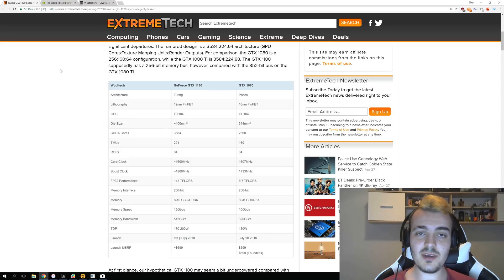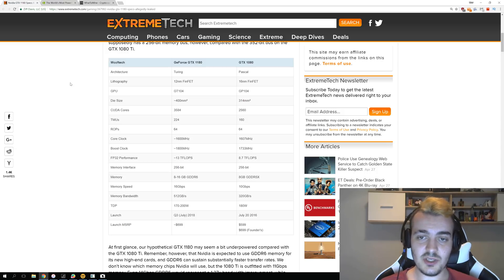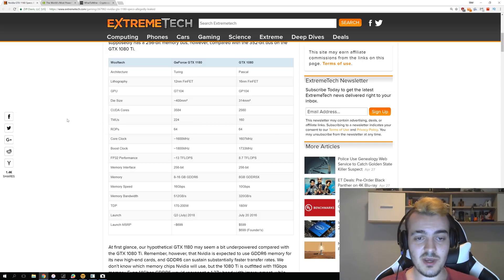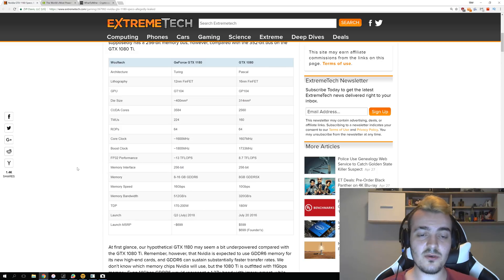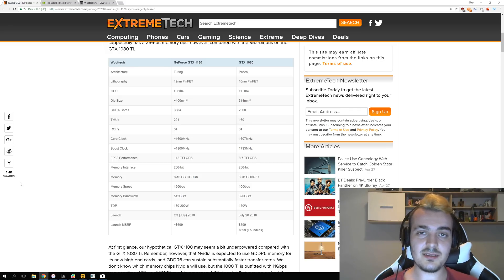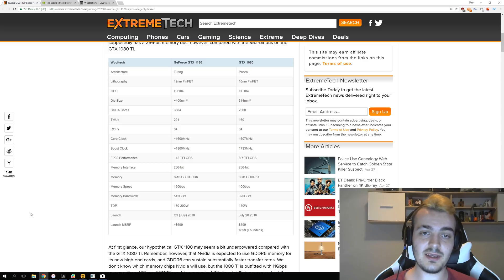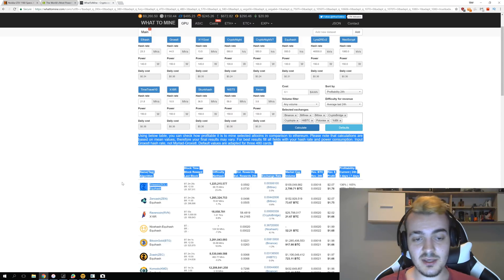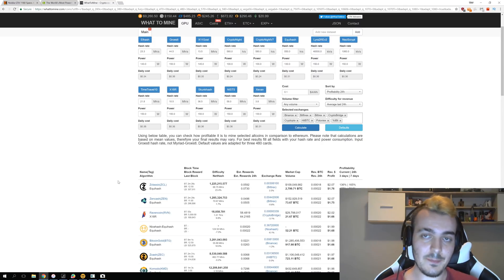GTX 1180 expected hashrate and profits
Nvidia is expected to launch new GPUs this summer based on its Turing microarchitecture, and we’re already seeing specifications and capabilities popping up online. We recommend taking all such rumors with a grain of salt; we’ve already seen the rumor mill be wrong this year when it predicted Nvidia would launch new consumer GPUs in March or April, so it’s entirely possible that these specifications will change over time.

The GPU Wccftech describes is structurally similar to the GTX 1080 Ti, with a few significant departures. The rumored design is a 3584:224:64 architecture (GPU Cores:Texture Mapping Units:Render Outputs). For comparison, the GTX 1080 is a 2560:160:64 configuration, while the GTX 1080 Ti is 3584:224:88. The GTX 1180 supposedly has a 256-bit memory bus, however, compared with the 352-bit bus on the GTX 1080 Ti.